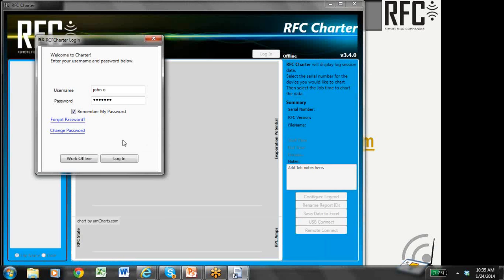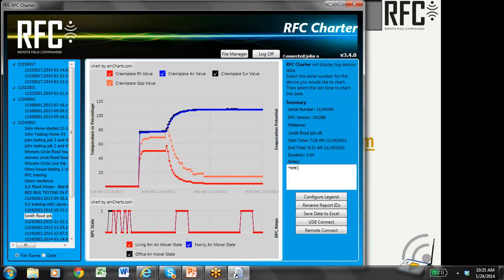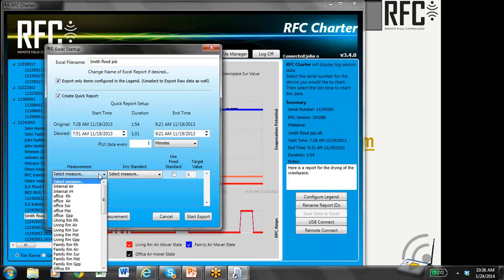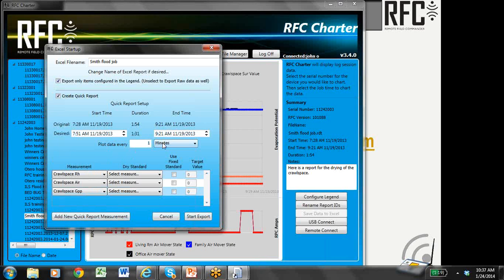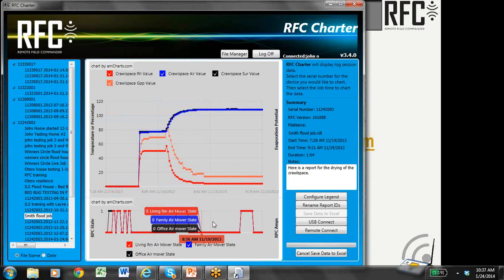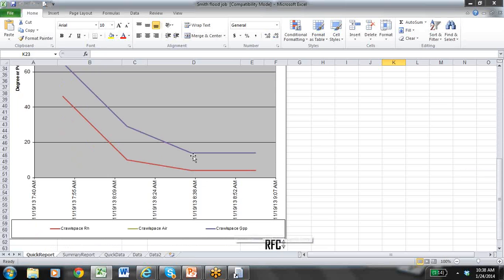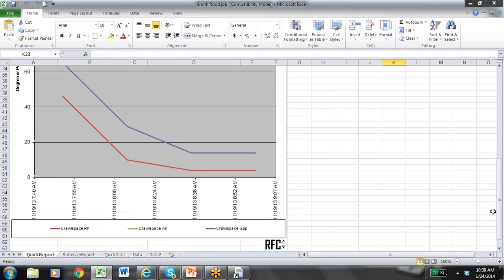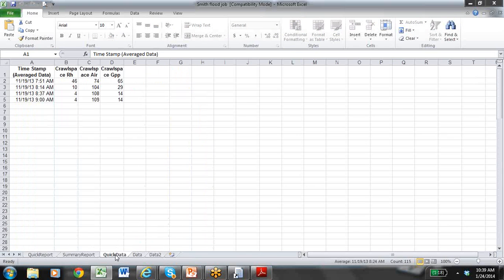RFC Training -Chapter 8 How to customize your reports for the RFC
In this chapter you will learn how to customize your graphs and time stamps from the RFC unit.